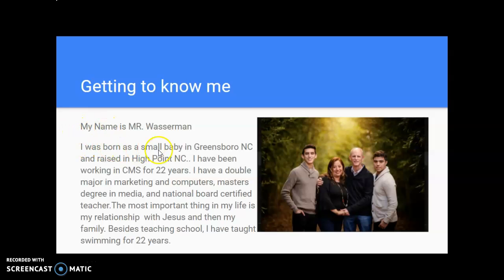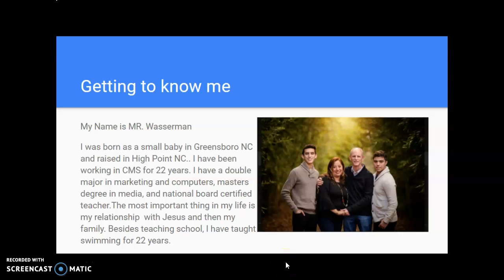Intro to Adobe Applications Mr. Wasserman